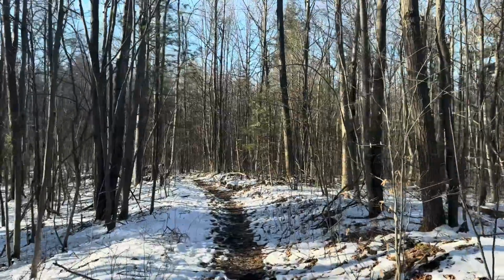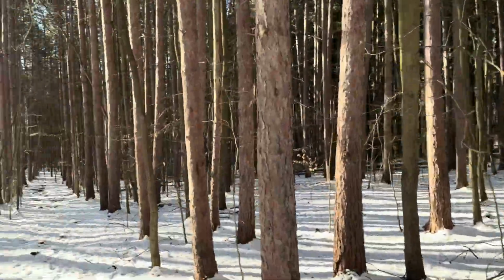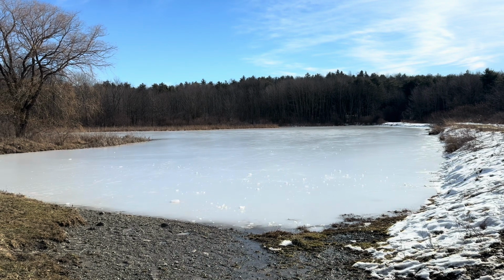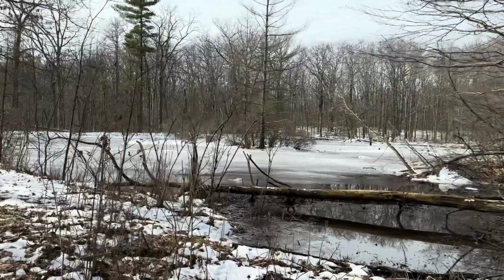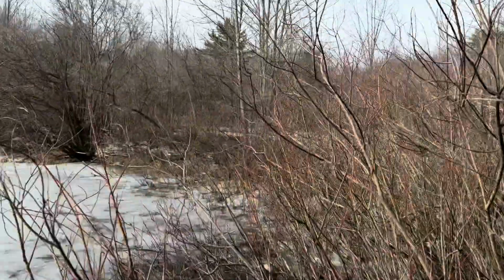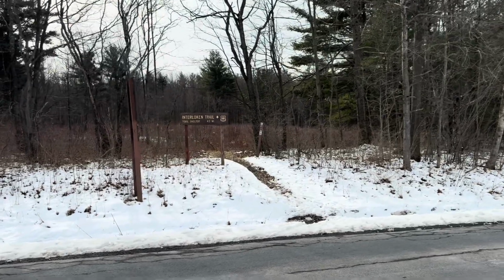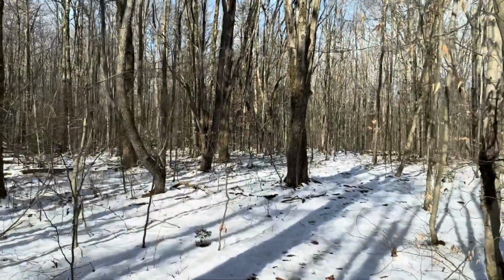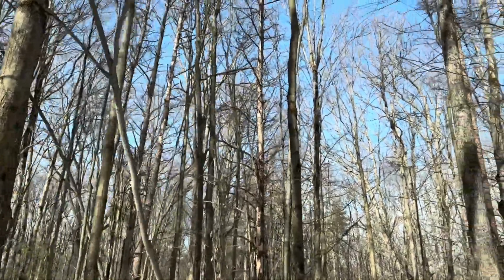Finger Lakes National Forest - Foster Pond/Potomac Ponds Area